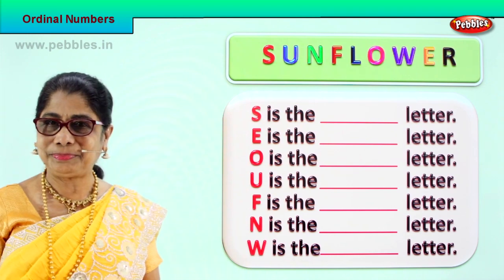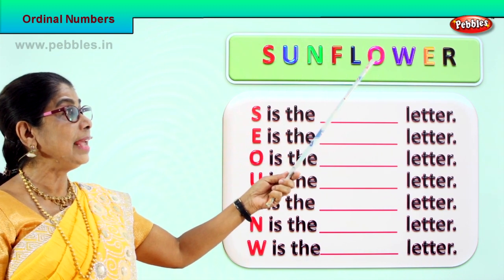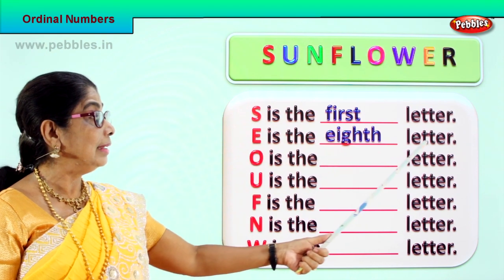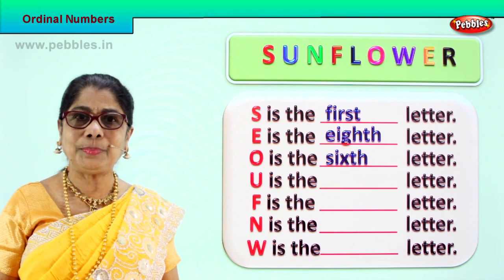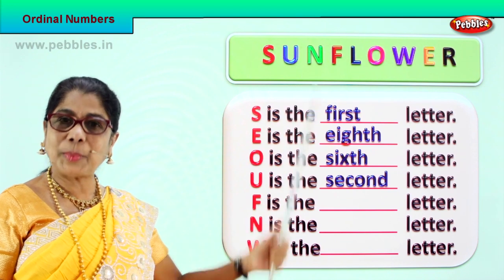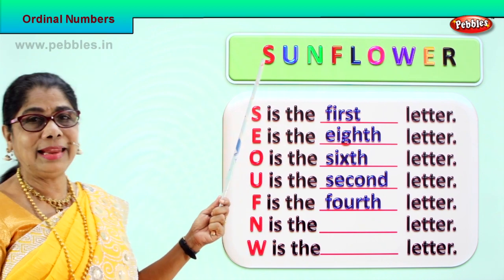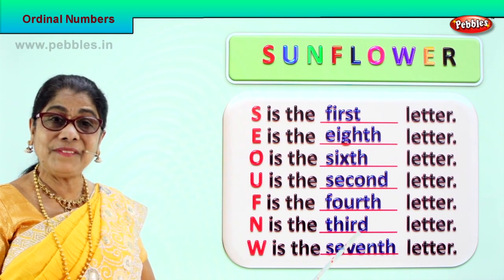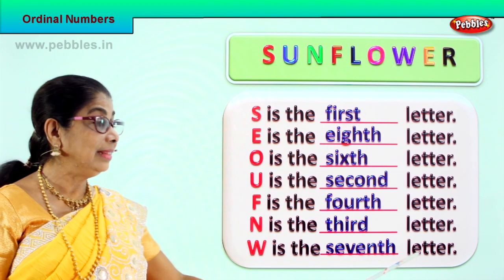1st Std Maths | Ordinal Numbers - 3 | Mathematics Class -1 | Maths for beginners Part-94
1st Std Maths | Ordinal Numbers - 3 | Mathematics Class -1 | Maths for beginners Part-94